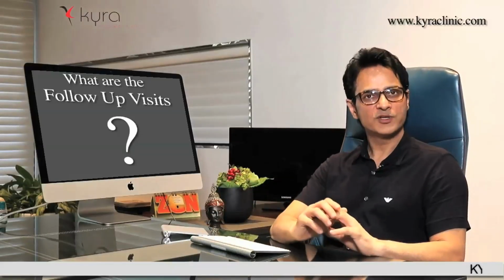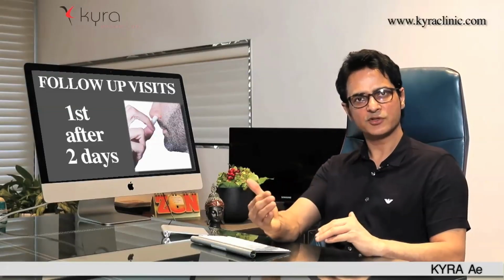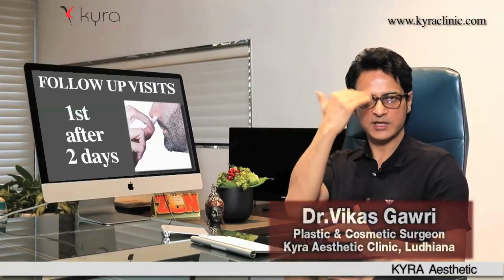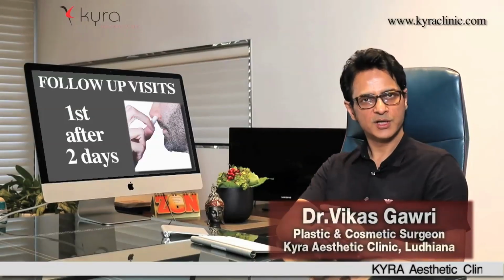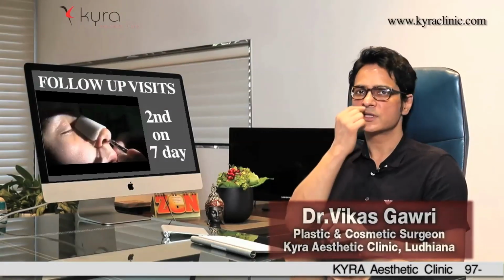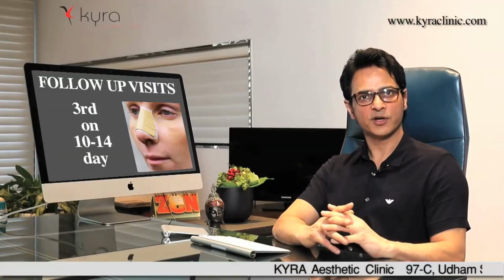Rhinoplasty or Nose job - Instructions after surgery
00:00 Start
00:11 Rhinoplasty
00:31 Instructions after surgery
01:46 Diet
02:14 Blowing Nose
02:43 Use of Saline Spray
03:44 NESPORIN
04:00 AUGMENTIN TABLETS
04:10 Pain killer
04:22 Other Part of the Prescription
04:48 Follow Up Visits
05:59 Kyra Clinic
07:00 End

Rhinoplasty is cosmetic surgery to reshape the nose to make it aesthetically more in harmony with other facial features. In this video, Dr. Vikas Gawri at Kyra Aesthetic Clinic, explains all the post-operative instructions to be followed after Rhinoplasty surgery. He also explains the scar after nose surgery and how long the swelling will last. In these videos, there is information for When you can join to work after Rhinoplasty and when to see results after nose surgery.

rhinoplasty cost in india
rhinoplasty before and after
rhinoplasty surgery
rhinoplasty cost
rhinoplasty cost delhi
rhinoplasty meaning
rhinoplasty surgery cost
rhinoplasty cost in chandigarh
rhinoplasty and septoplasty
rhinoplasty age limit
rhinoplasty after 20 years
rhinoplasty age
rhinoplasty anesthesia
rhinoplasty app
rhinoplasty after and before
rhinoplasty at home
rhinoplasty before and after male
rhinoplasty before and after india
rhinoplasty best surgeon in india
rhinoplasty before and after male india
rhinoplasty benefits
rhinoplasty bulbous nose
rhinoplasty bangalore
rhinoplasty cost in ludhiana
rhinoplasty cost in canada
rhinoplasty cost in jalandhar
rhinoplasty cost in america
rhinoplasty definition
rhinoplasty doctors near me
rhinoplasty doctor
rhinoplasty delhi
rhinoplasty disadvantages
rhinoplasty duration
rhinoplasty delhi cost
rhinoplasty doctors in india
rhinoplasty experience
rhinoplasty effects
rhinoplasty experience quora
rhinoplasty exercise
rhinoplasty effect on eyes
rhinoplasty edmonton
rhinoplasty edinburgh
rhinoplasty el paso
rhinoplasty for wide nose
rhinoplasty for fat nose
rhinoplasty failure
rhinoplasty fails
rhinoplasty for deviated septum
rhinoplasty for flat nose
rhinoplasty for bulbous nose
rhinoplasty fellowship
rhinoplasty gone wrong
rhinoplasty good or bad
rhinoplasty guwahati
rhinoplasty graft
rhinoplasty game
rhinoplasty goa
rhinoplasty gone wrong before and after
rhinoplasty glasgow
rhinoplasty hospital
rhinoplasty healing time
rhinoplasty hospitals near me
rhinoplasty hospital in india
rhinoplasty history
rhinoplasty healing stages
rhinoplasty hindi
rhinoplasty hyderabad
rhinoplasty in ludhiana
rhinoplasty in chandigarh
rhinoplasty in punjab
rhinoplasty in jalandhar
rhinoplasty in india
rhinoplasty in amritsar
rhinoplasty in patiala
rhinoplasty in chandigarh cost
rhinoplasty jammu
rhinoplasty jaipur
rhinoplasty kya hai
rhinoplasty korea
rhinoplasty korea cost
rhinoplasty kolkata
rhinoplasty kerala
rhinoplasty kochi
rhinoplasty kansas city
rhinoplasty kelowna
rhinoplasty long term effects
rhinoplasty lisa
rhinoplasty local anesthesia
rhinoplasty ludhiana
rhinoplasty lasts how long
rhinoplasty low cost in hyderabad
rhinoplasty london
rhinoplasty los angeles
rhinoplasty meaning in hindi
rhinoplasty men
rhinoplasty meaning in english
rhinoplasty medical definition
rhinoplasty mumbai
rhinoplasty meaning in telugu
rhinoplasty minimum age
rhinoplasty near me
rhinoplasty punjab
rhinoplasty nose
rhinoplasty ncp
rhinoplasty nose surgery
rhinoplasty nose surgery cost in india
rhinoplasty non surgical
rhinoplasty operation
rhinoplasty of big nose
rhinoplasty of nose
rhinoplasty origin
rhinoplasty of bulbous nose
rhinoplasty of wide nose
rhinoplasty operation time
rhinoplasty online tool
rhinoplasty price
rhinoplasty procedure
rhinoplasty ppt
rhinoplasty pronunciation
rhinoplasty quotes
rhinoplasty recovery time
rhinoplasty results
rhinoplasty risks
rhinoplasty recovery
rhinoplasty recovery timeline
rhinoplasty reddit
rhinoplasty reviews in India
rhinoplasty results after 1 month